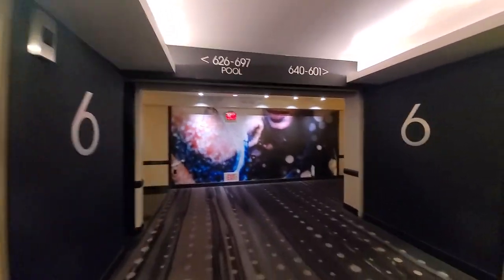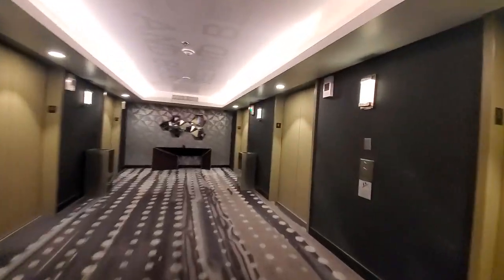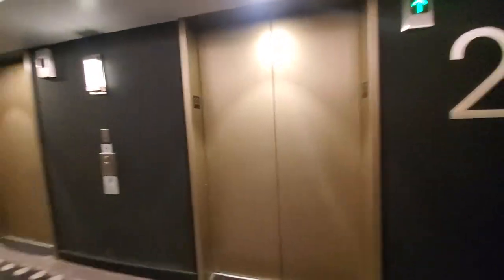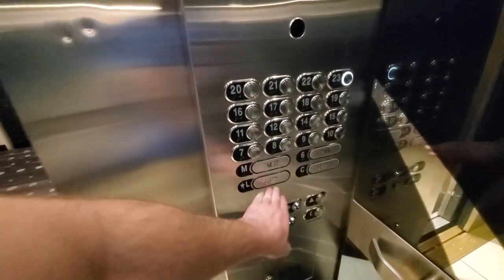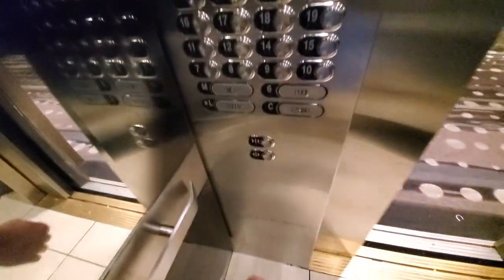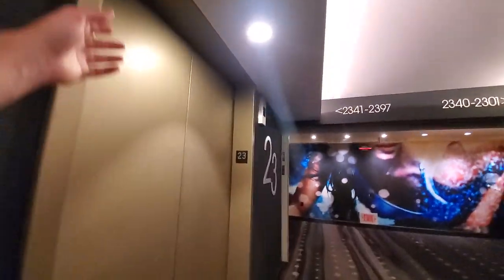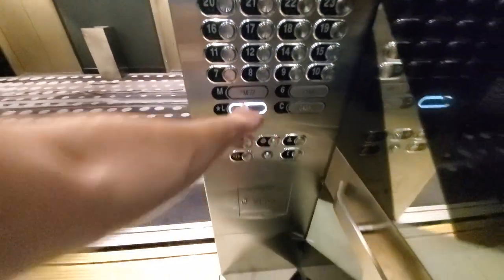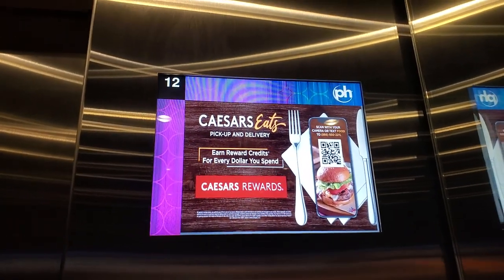Otis Low Rise Elevators at Planet Hollywood North Tower, Las Vegas, NV